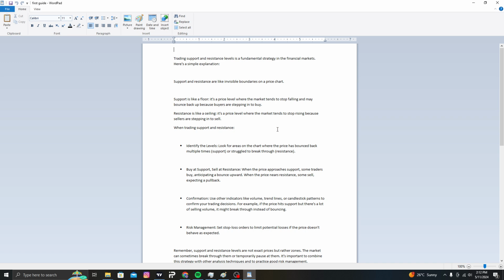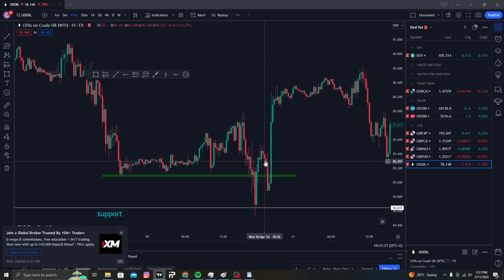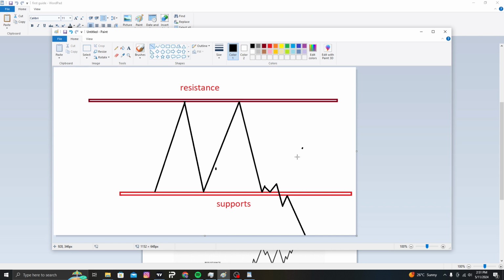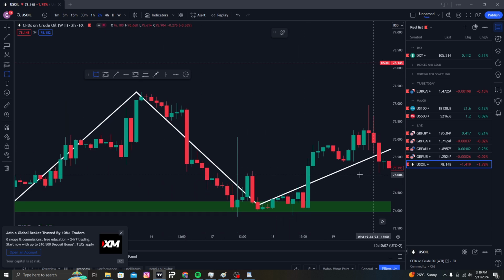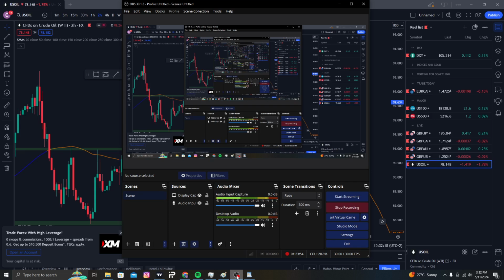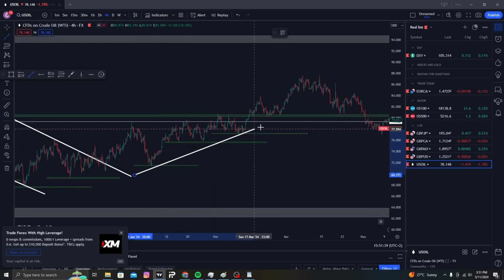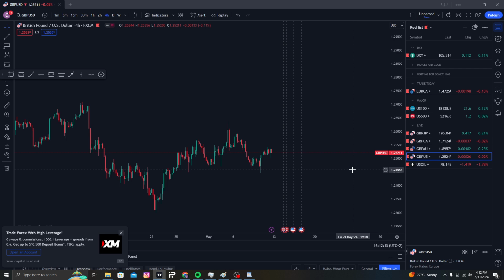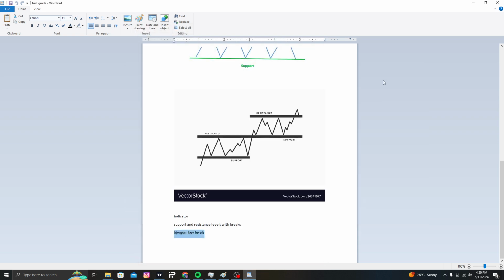Mastering support and Resistance live stream TIKTOK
Mastering support and Resistance live stream
the live stream was in TikTok guys
Remember, support and resistance levels are not exact prices but rather zones. The market can sometimes break through them or temporarily pause at them. It's important to combine this strategy with other analysis techniques and to practice good risk management.